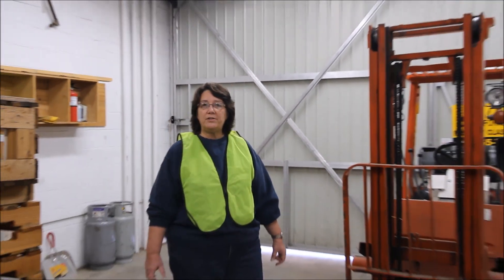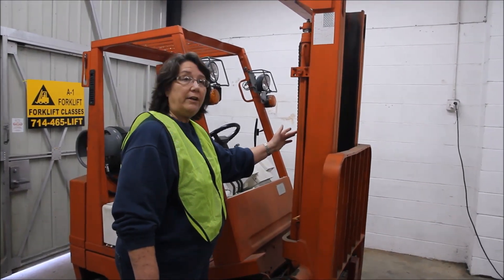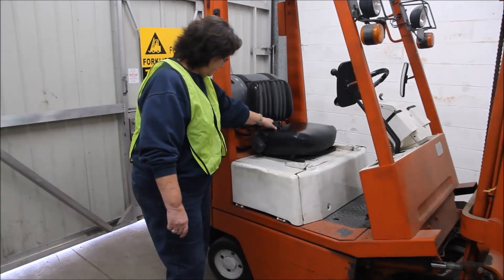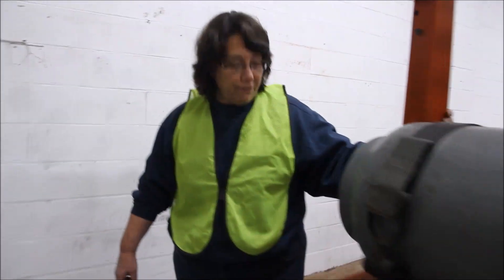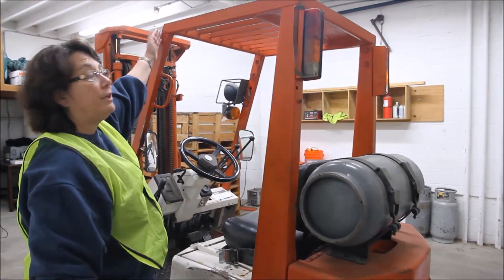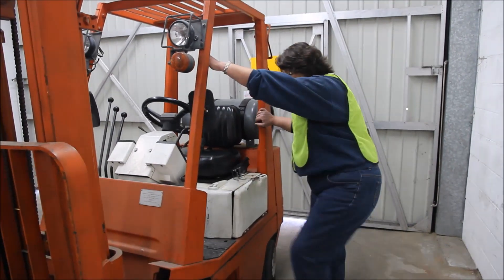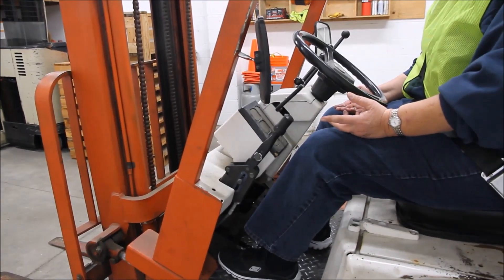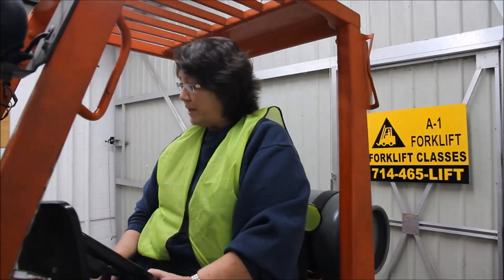Forklift Training: OSHA Pre-Shift Inspection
In this forklift training video, learn the steps of a forklift pre-shift inspection as required by OSHA. For more information on forklift training, safety, OSHA requirements for powered industrial truck usage and online forklift certification,